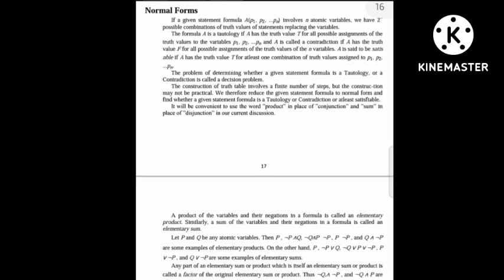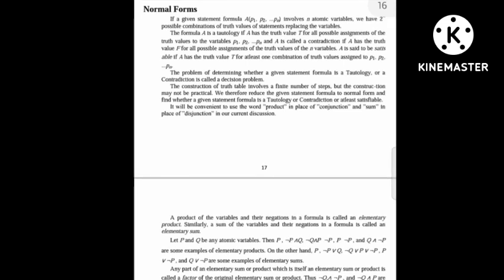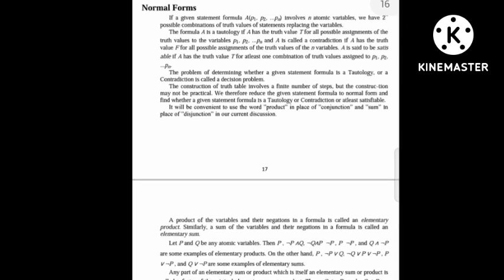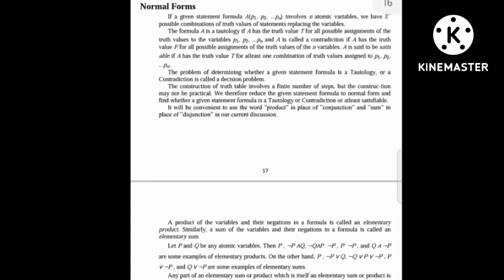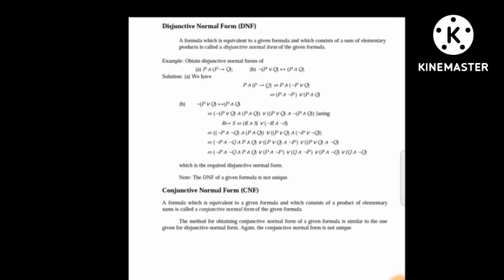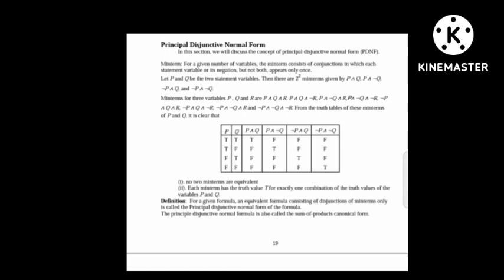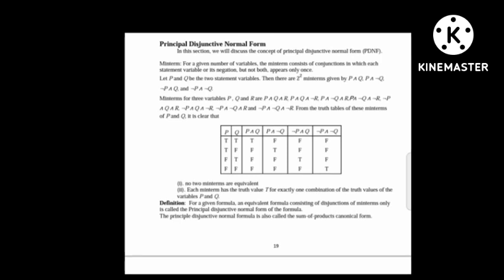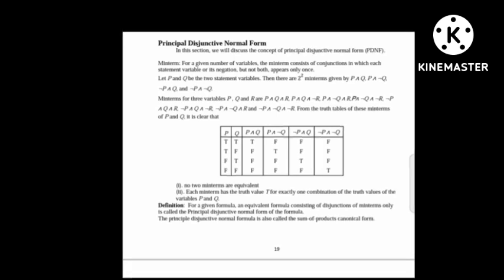MFCS TECH TALK (202H1A05B3)